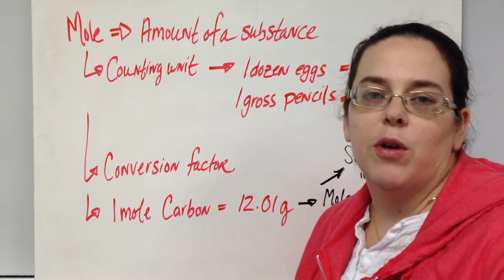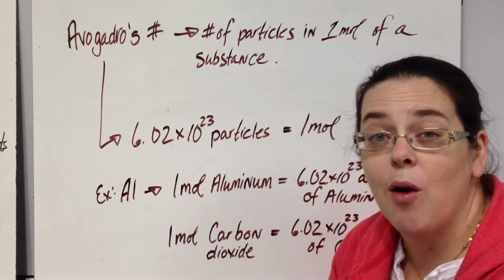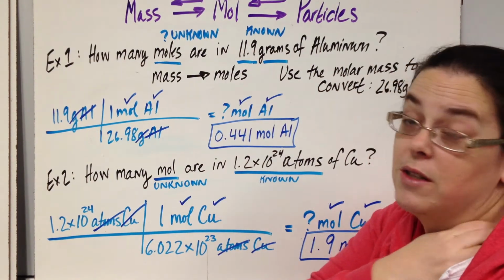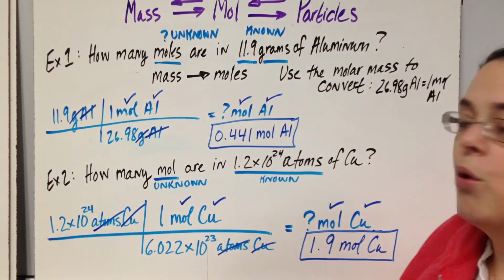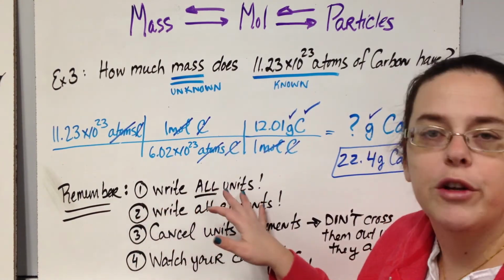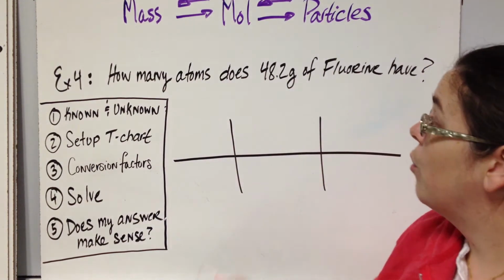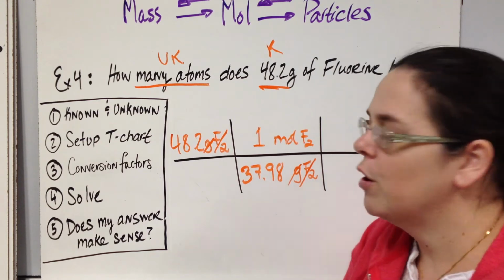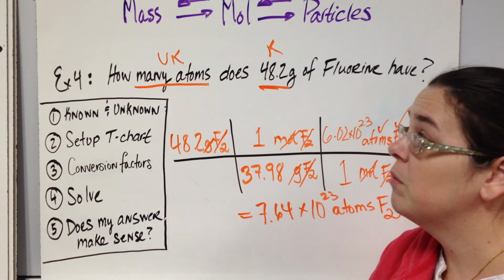Mole-Mass-Particles Conversions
Molar mass